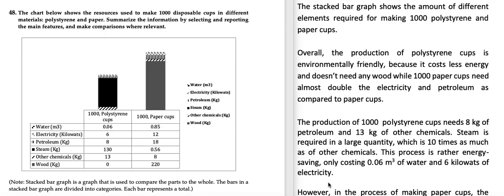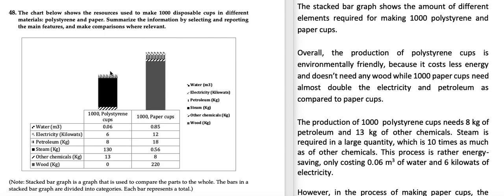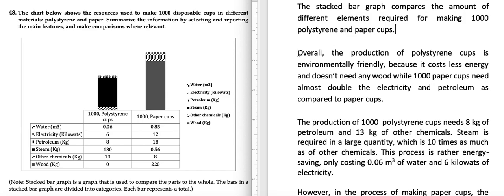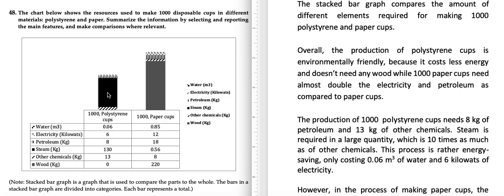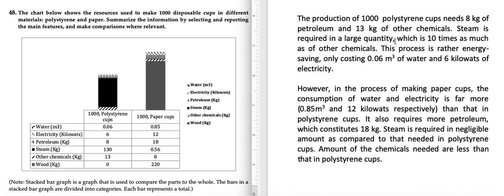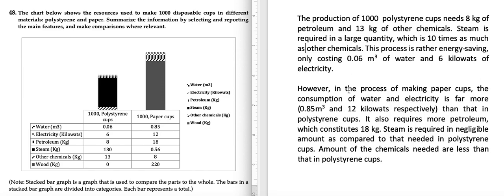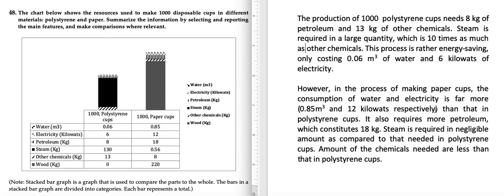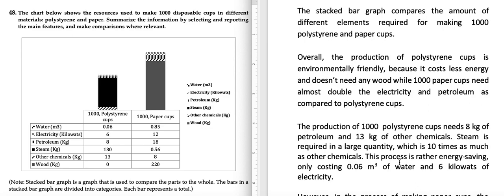7th Nov 2019 IELTS exam India - Stacked bar graph